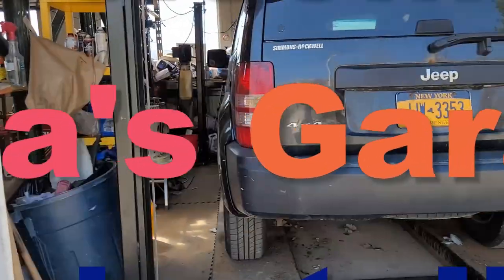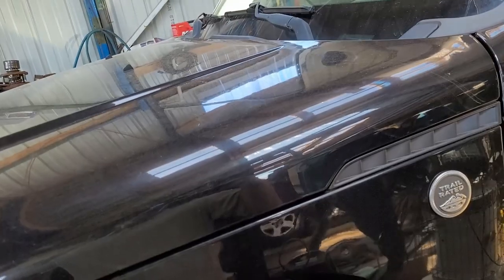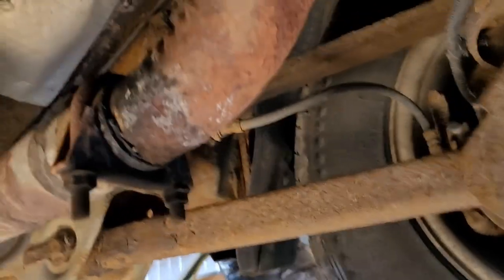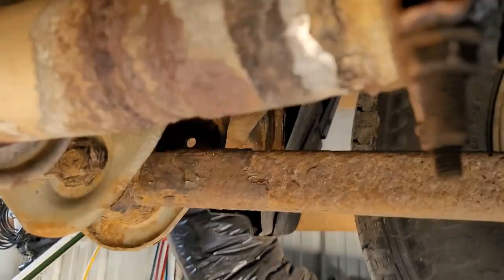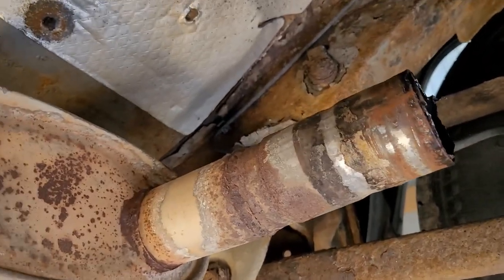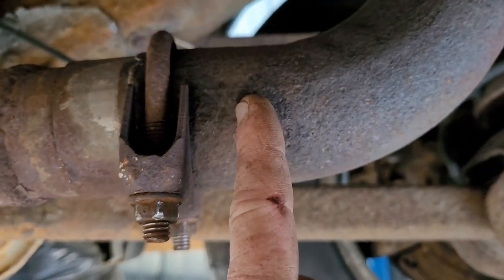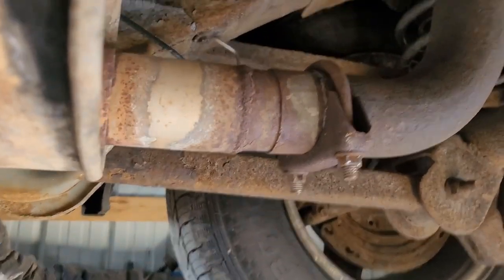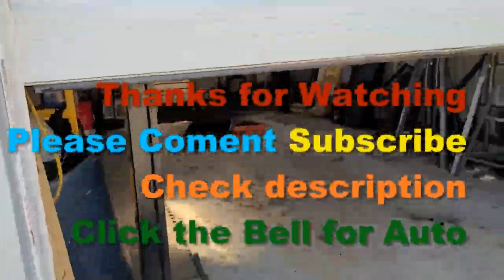Dana's Garage My quickest exhaust repair to date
Equipment used
Osmo Action Camera

KA'CHAVA
Here is 15.00 off first order